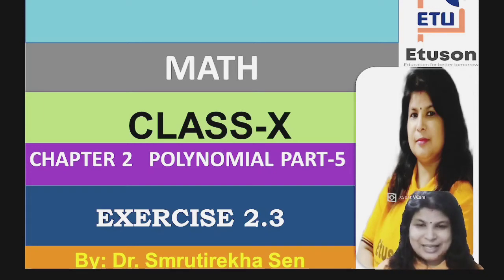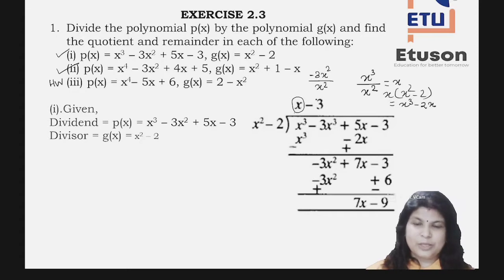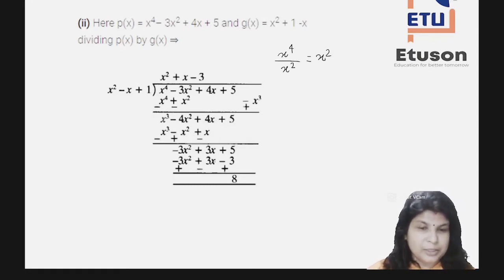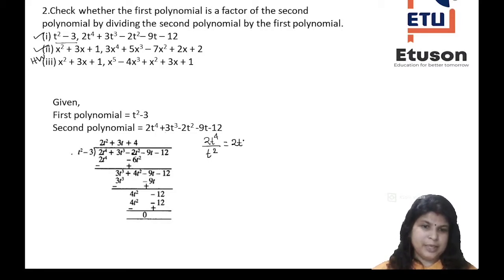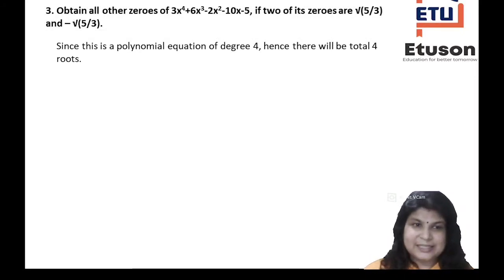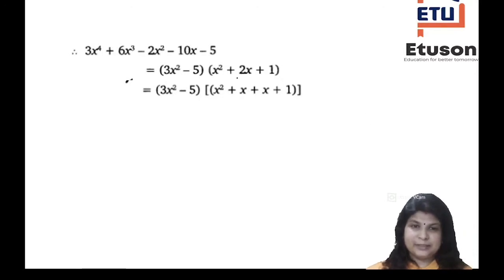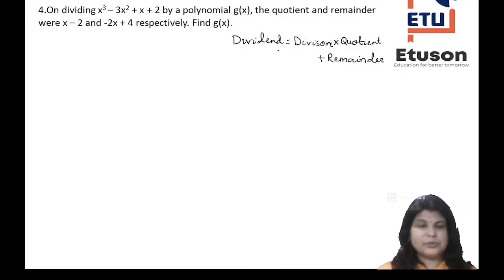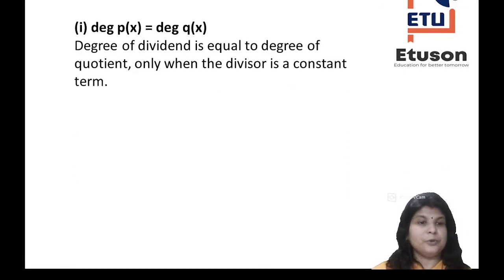Chapter 2 POLYNOMIAL part-5 Class X CBSE by Dr Smrutirekha madam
In this video:-
class: 10th
subject: mathematics
chapter: 1
topic: Polynomial

Join us in our channel for more interesting videos and concept for all subjects.